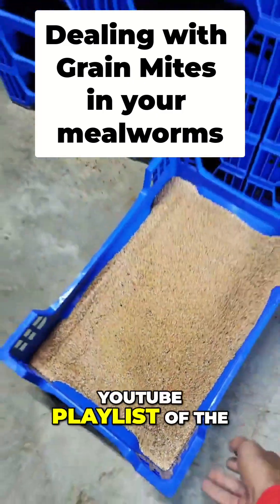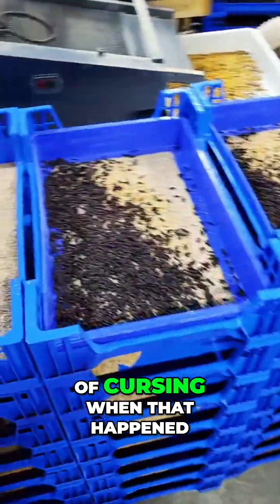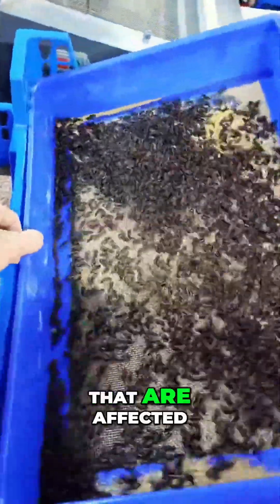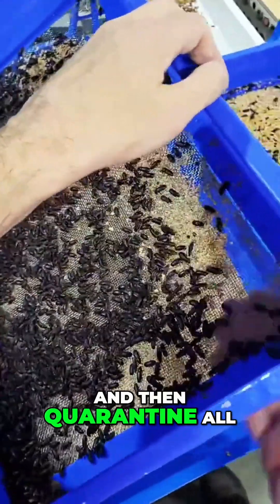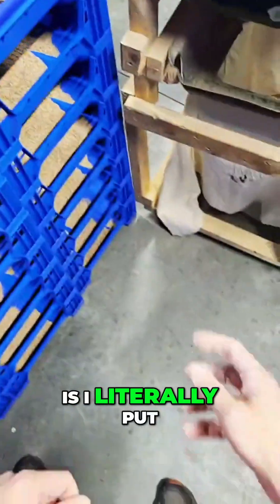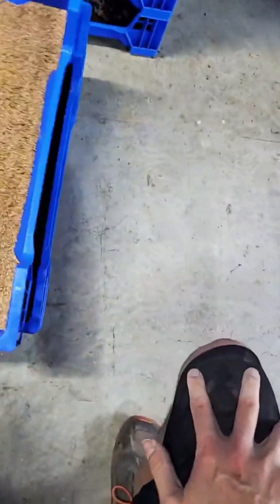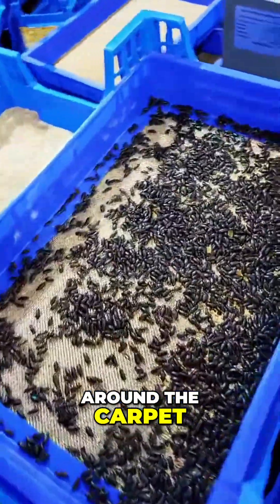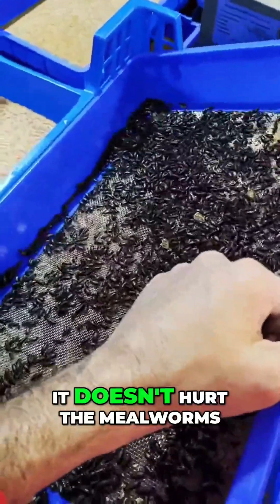Quarantine Tips for Managing Green Mites in Mealworm Farms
Learn how to effectively deal with green mites in your mealworm farming setup. We share practical tips on quarantine measures and creating protective barriers to safeguard your crops while ensuring a healthy environment for your mealworms.